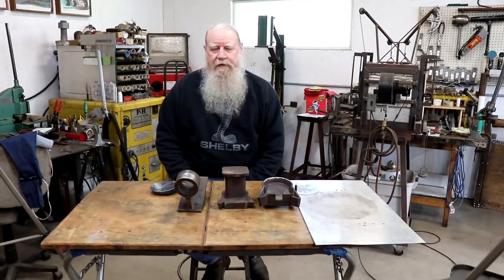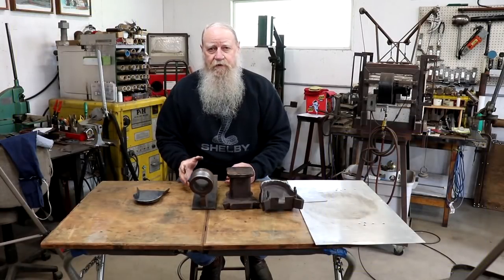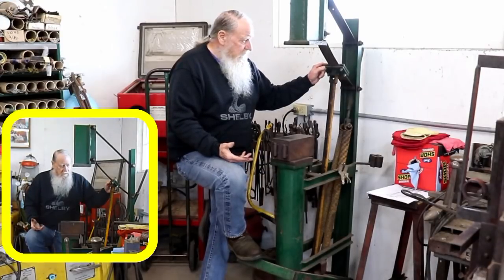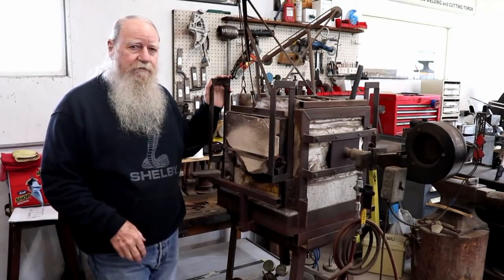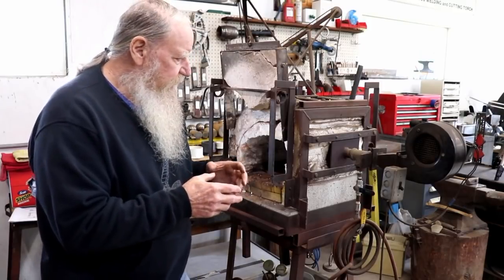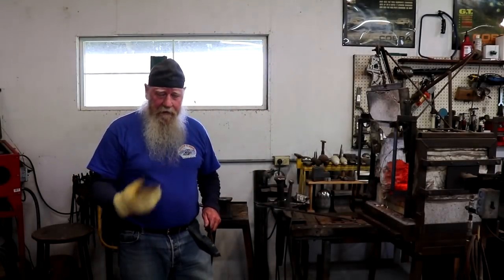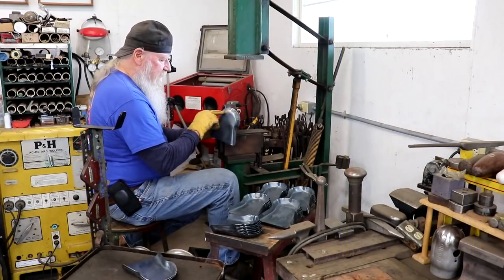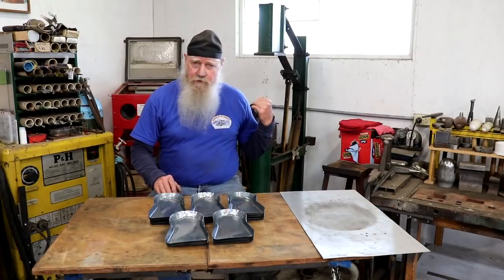How To Make 50 Shovels In An Afternoon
The making of shovels by forging is something the blacksmith did on a regular basis. Using a treadle hammer was not. In this video you will see the forging dies I have made along with the use of the treadle hammer they were made to fit. Also you will see the Forge I designed and built to bring the shovel blanks up to forging temperature. I will also show and explain the major parts of the treadle hammer and my forge.